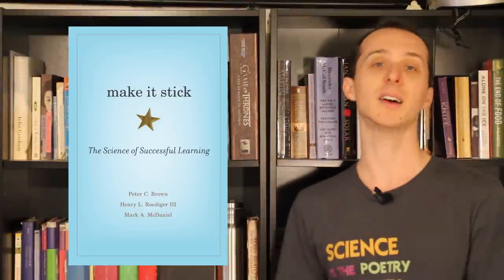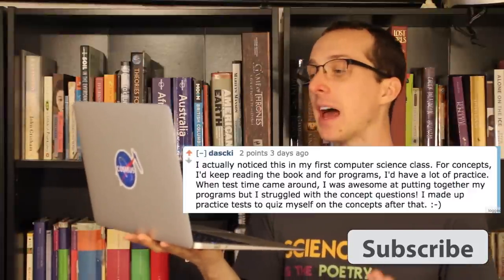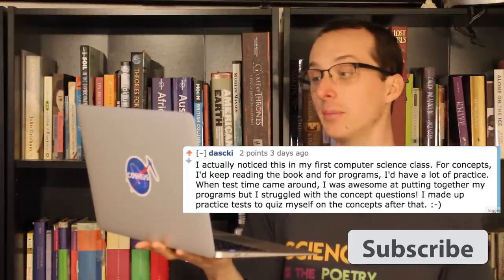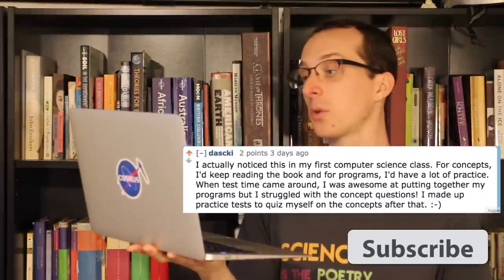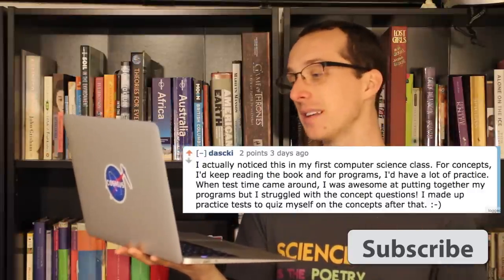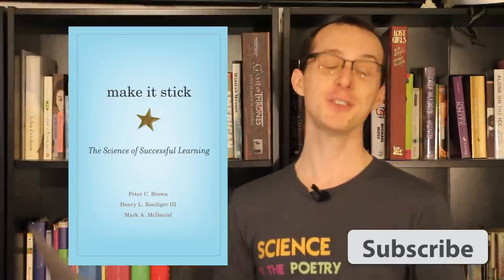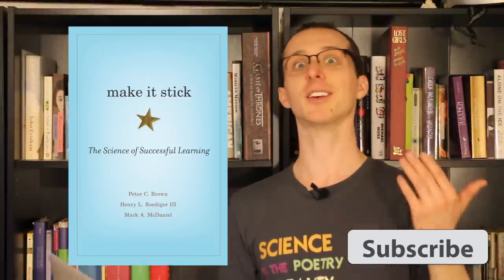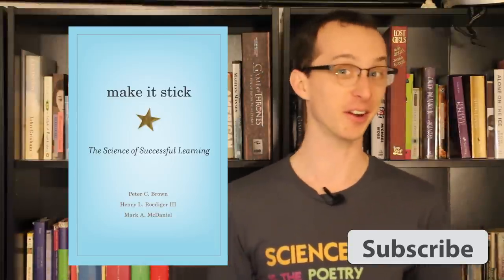3 Study Tips From the Book 'Make it Stick'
After reading the book 'Make it Stick: The Science of Successful Learning' I wanted to share what I learned about studying. I did this for you (my viewers), but also for myself.. because I knew that if I synthesized the material in this way, that like a test, I would have a better, longer lasting understanding of it.

Looking for that book I keep mentioning? Purchasing it through this link would help me out: